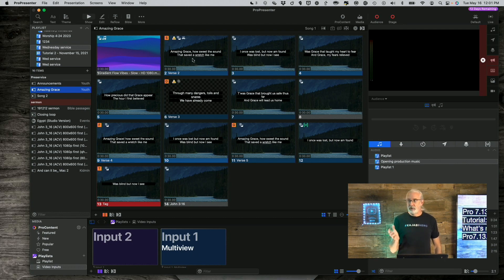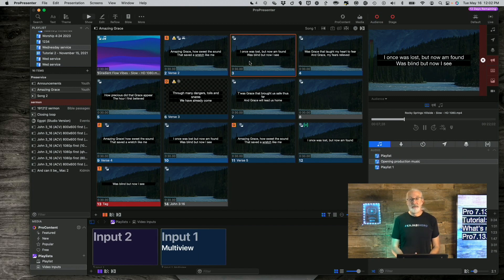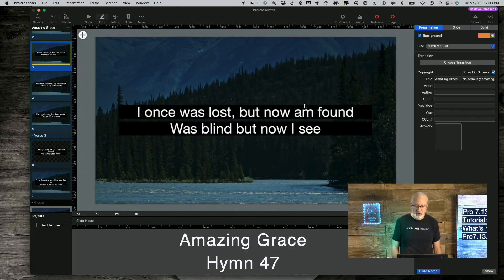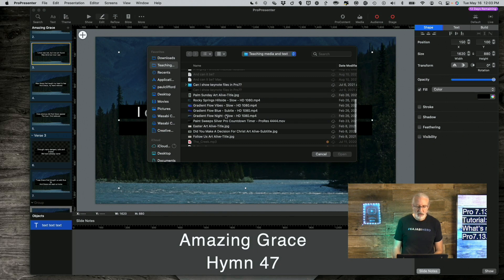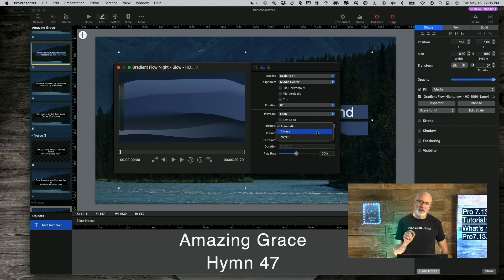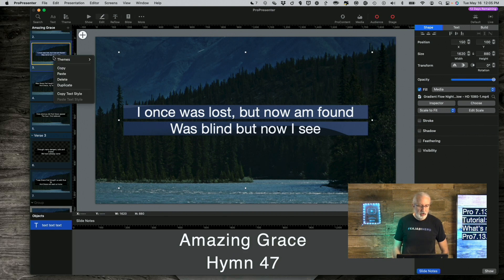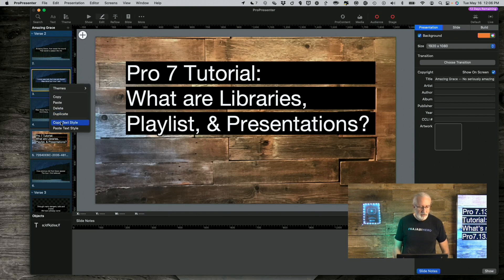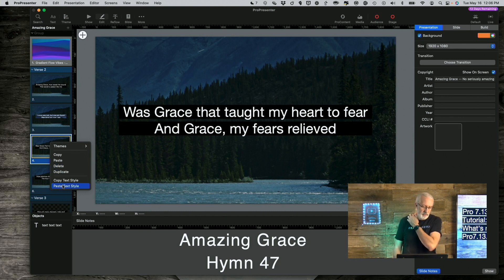ProPresenter 7.13.1 Tutorial: What's new?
When Pro7.0 was announced, they made it possible to fill shapes with video, BUT there was a problem.

As you'd go from slide to slide, the video in the textboxes would restart.

In 7.13.1, that's a thing of the past, BUT there are three settings and one isn't immediately obvious.